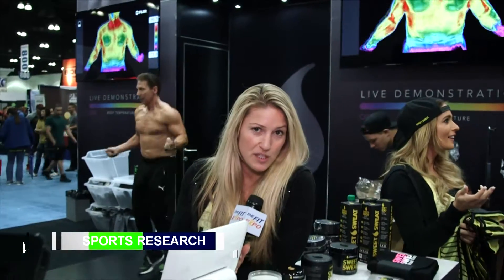SportsResearch Interview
SportsResearch Interview 2016